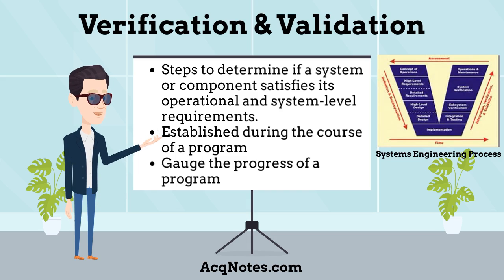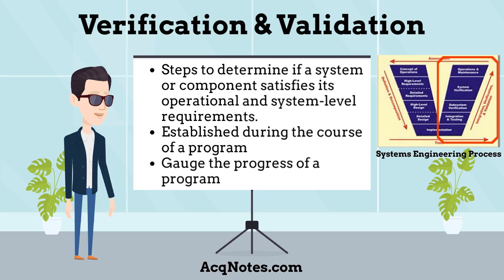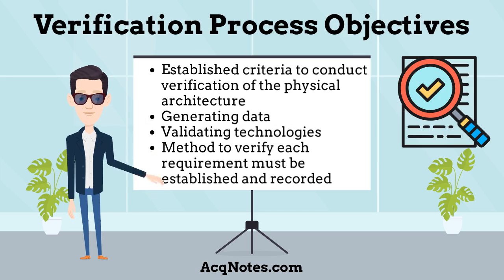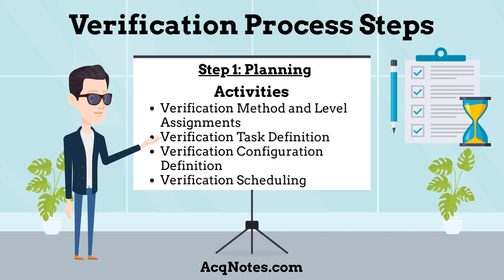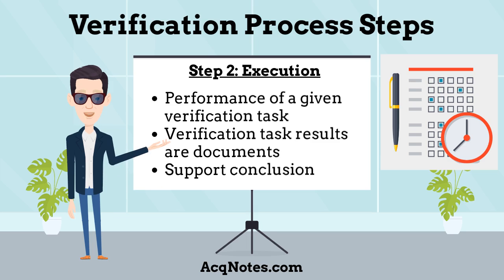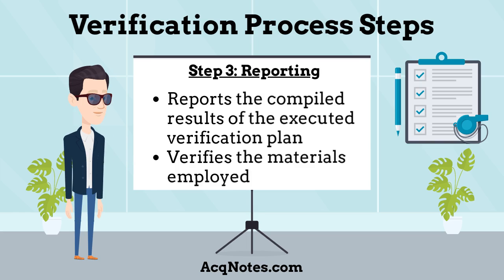Verification Process Tutorial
Description of the Verification Process